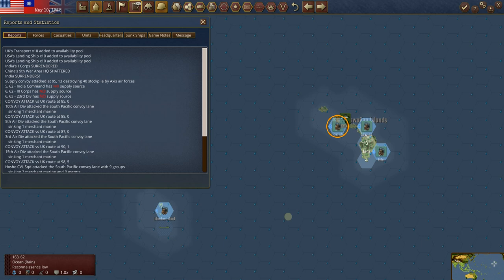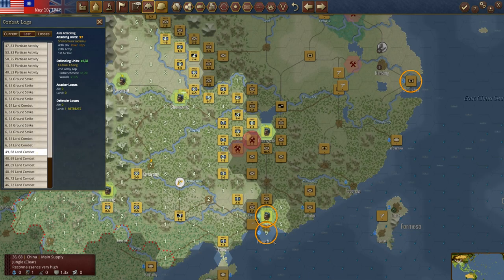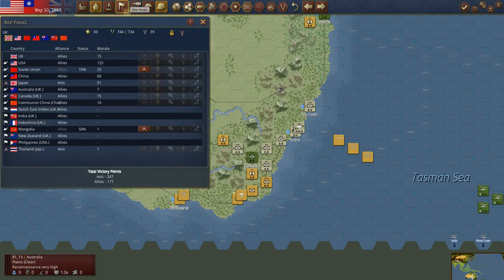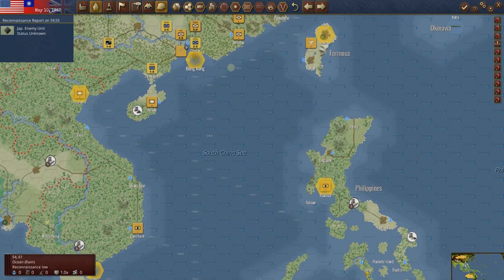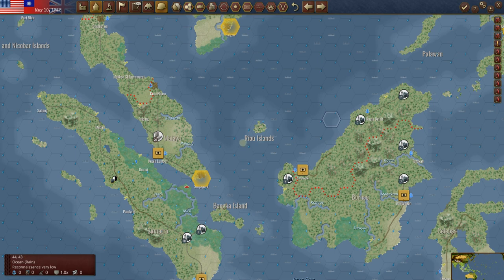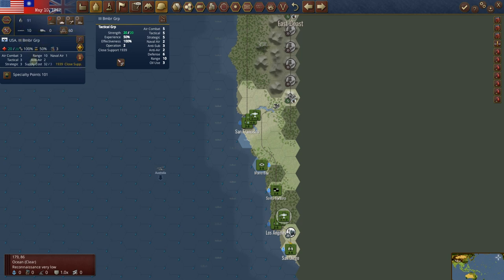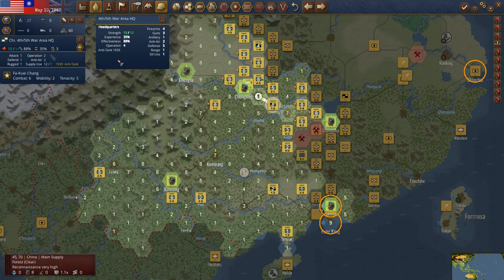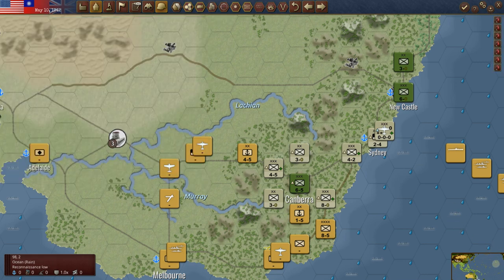WarPlan Pacific: Bonsai Challenge | Part 12 - Goodbye India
In this playthrough we play the Allies against the crafty and clever Axis player. It's a true Battle Royale and really shows off how great this game can be when playing a human.